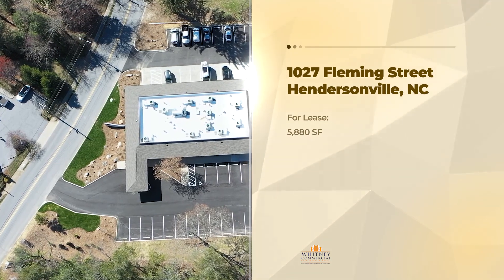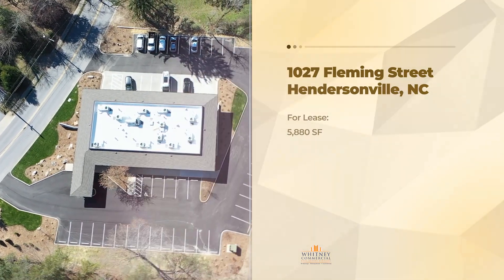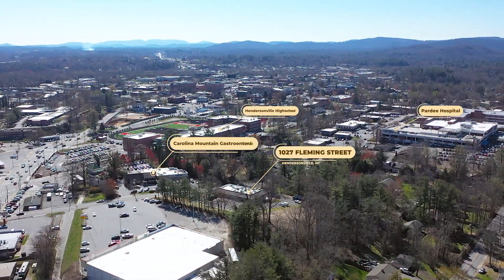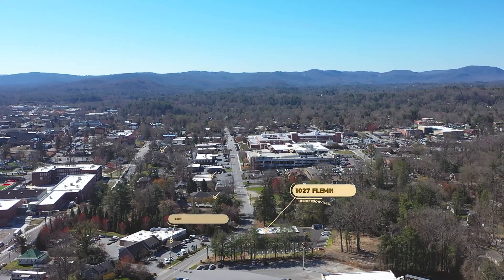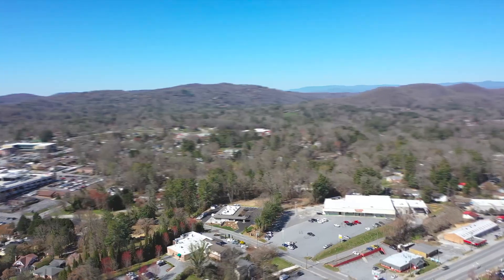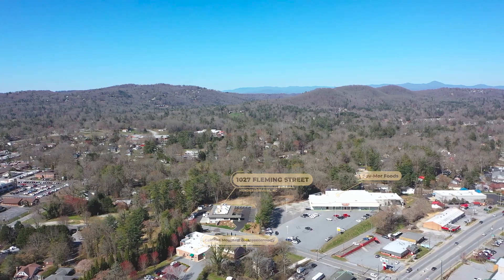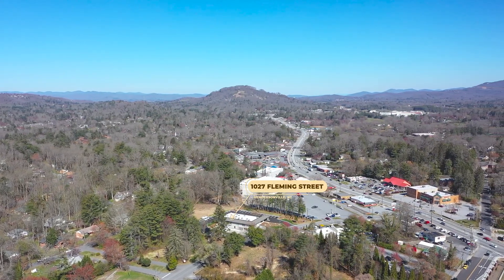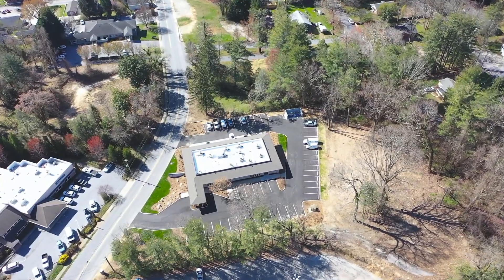1027 Fleming Street, Hendersonville NC